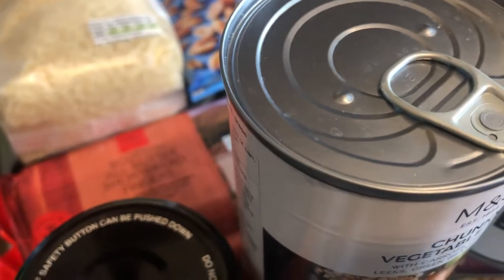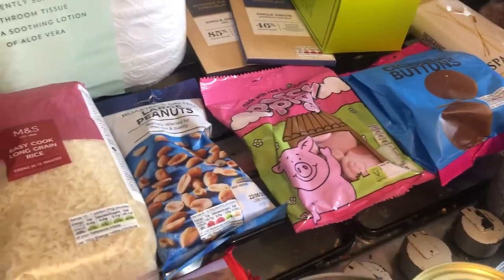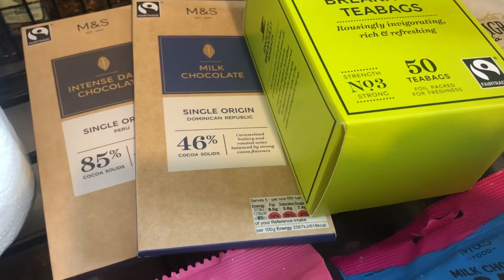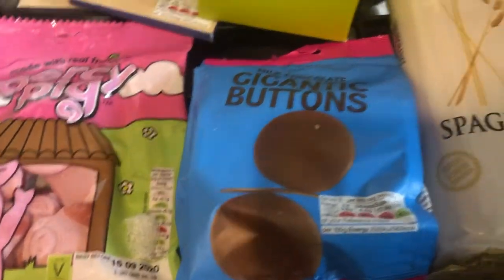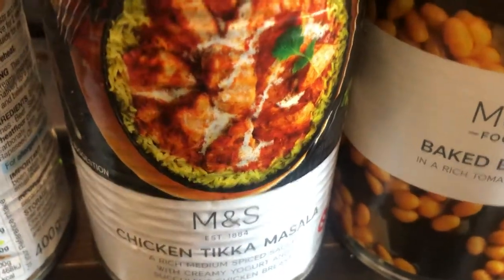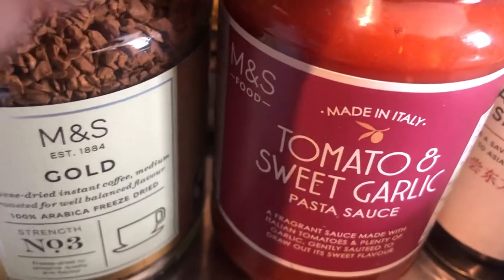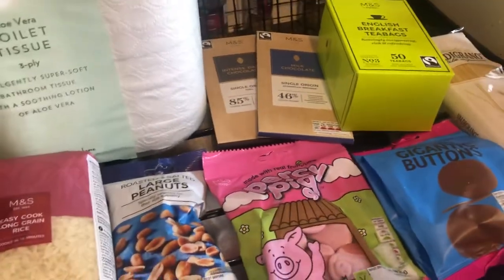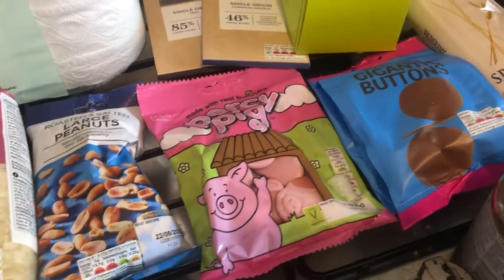M&S Food Box - Self Isolation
M&S Food Box *more info below*

My name is Melanie and I predominantly do food hauls in my channel.
At the moment the UK is in lock down/self isolation and I haven’t personally been to a shop in over a month by this point. I am getting food, via the person I live with, but the content I have is from before lock down and I am trying to spread it out. If I post 2-3 videos per week I have enough for 2/4 weeks.

With being in lock down I’ve been looking at food options online and have been unable to get any kind of supermarket delivery even from supermarkets I’ve previously used.
My search for food led me to find the last food box I showed, the Morrison’s food box, and this.

This box, the M&S Box, was bought two weeks after I bought my Morrison’s box, a week after it arrived, and it took less than two days to be delivered which I’m happy with.
I wish I got a veg bundle as well but the site wasn’t finding them when I searched (google M&S food boxes and click the top listed result) which if I got the box again I would want to add.

If I was putting this, and the Morrison’s box, up in order of when it was filmed it would be up after the lock down ends, or at least 3 weeks away, and I felt that this, and the already live Morrison’s box, needed to go up as it may help some of you out there who might be looking for this kind of box.

I hope this video helps in some way.

Filmed Saturday 18th April 2020